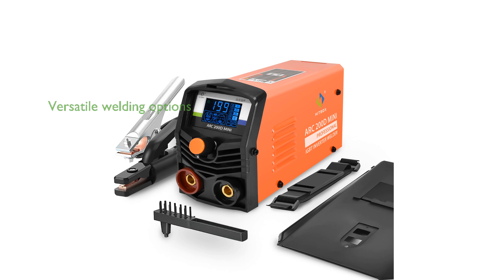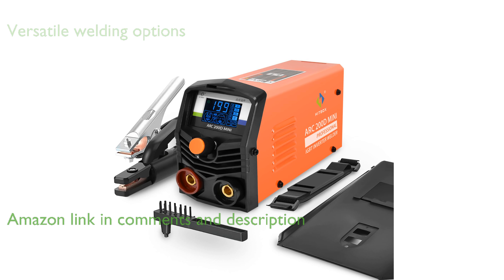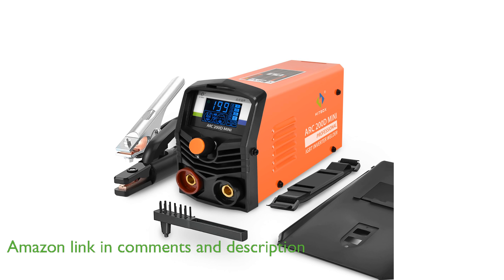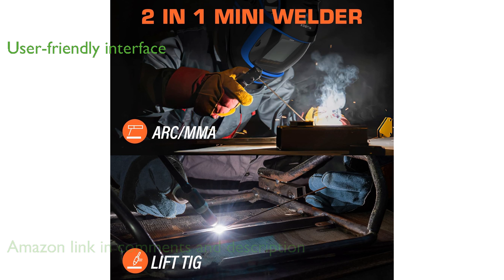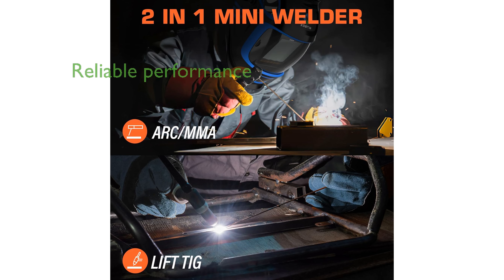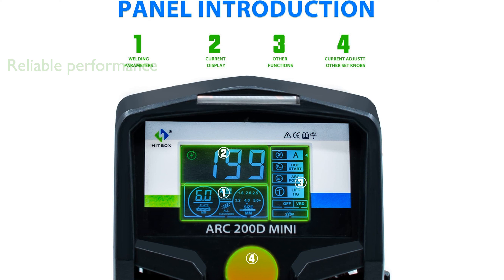REVIEW (2024): HITBOX 130A Dual Voltage Welder. ESSENTIAL details.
The HITBOX 130A Dual Voltage Welder offers the versatility of both MMA and lift TIG welding, making it a versatile choice for various welding tasks.

This welder is user-friendly with its smart LED display that simplifies operation, making it ideal for beginners and small welding projects.

It features a hot start and arc force, ensuring reliable performance on both one hundred ten volt and two hundred twenty volt power supplies.

The compact and lightweight design of the welder, weighing only four point four pounds, makes it extremely portable and convenient to carry between job sites.

Safety is a priority with built-in protection against overheating and overcurrent, providing peace of mind during operation.

The manufacturer's one-year warranty and responsive customer service offer further assurance of the product's reliability and support.